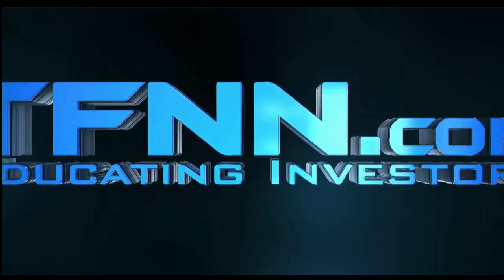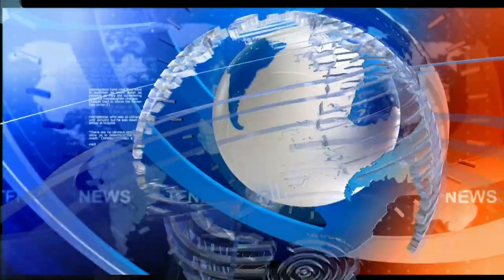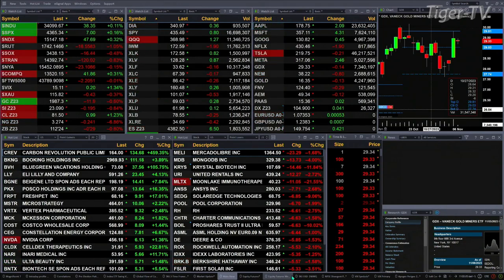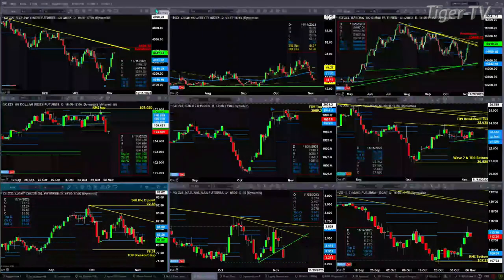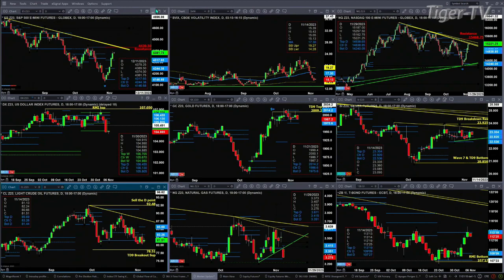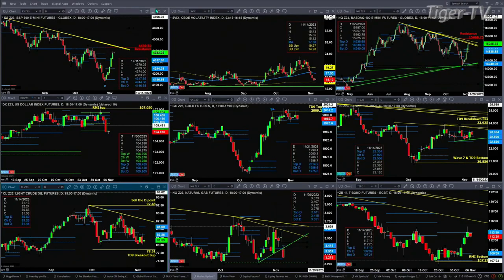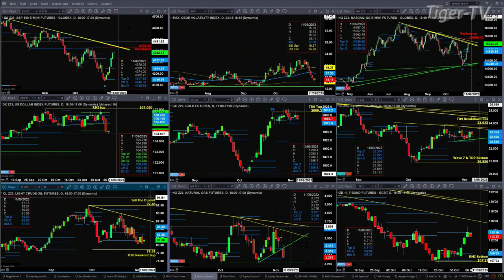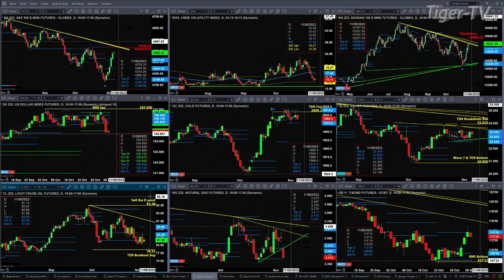November 6th, 11AM ET Market Update on TFNN - 2023